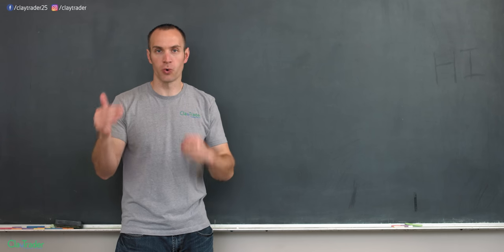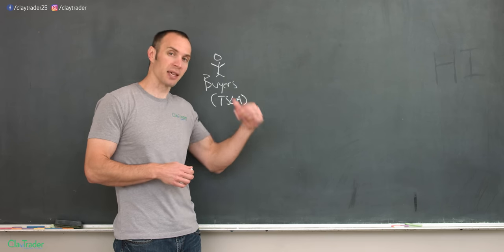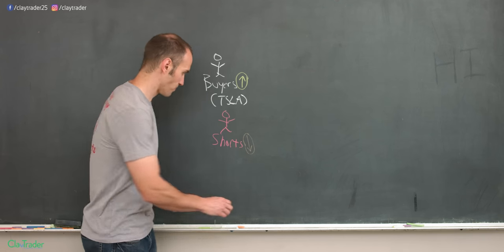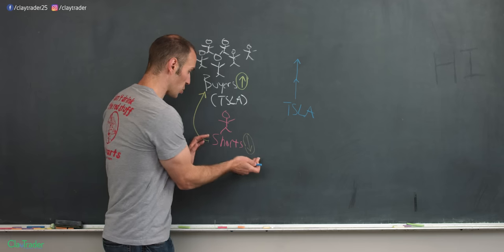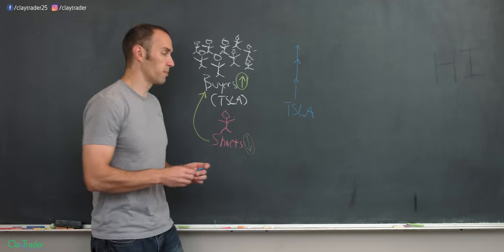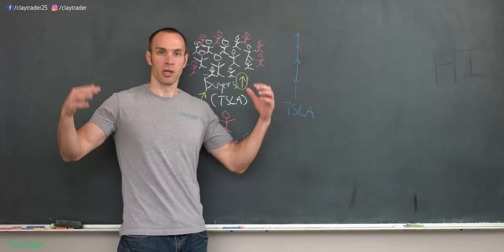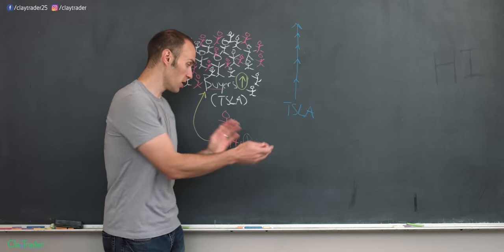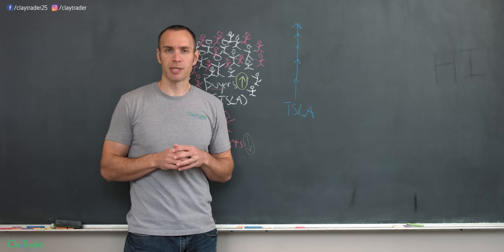Trading 101: What is a "Short Squeeze"?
The stock market is a crazy place where money can be made no matter what happens. How so? Due to a trading and investing strategy known as "going short", you can literally make money from a stock price going down in value. While the stock market is very expansive in all the opportunities it can give you, it can also be a very risky place where large amounts of money can be lost. In the world of "shorting stocks" and "going short", you must be aware of and avoid what is known as a "short squeeze". Perhaps you've heard this term, but if you are a beginner in the stock market and just getting started, it would be normal for you to have no idea what it means. Let me show you how a short squeeze works and what causes it (and continues to cause it). Learning how to trade and invest means understanding the risks involved and this is definitely a risk you need to be aware of.

What is "Shorting" / "Going Short"?